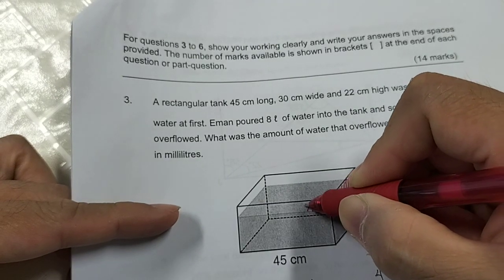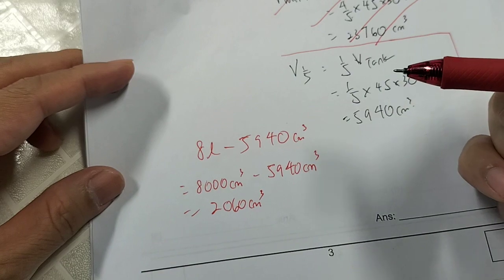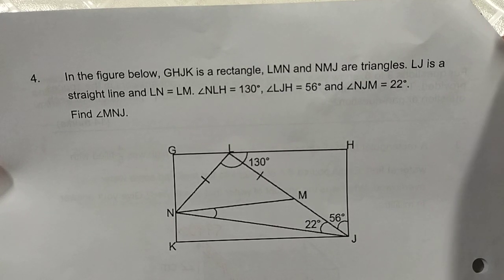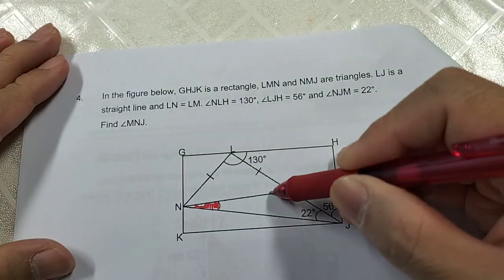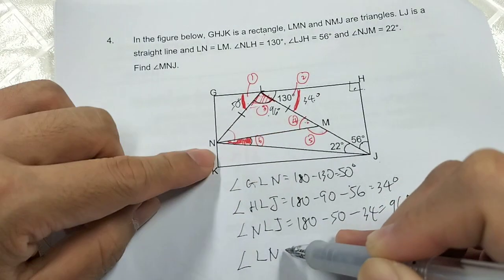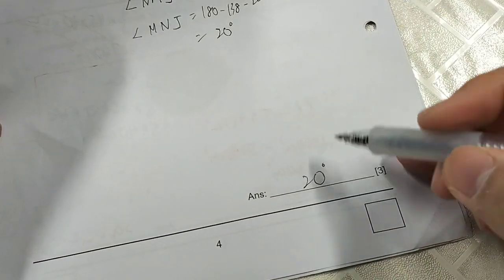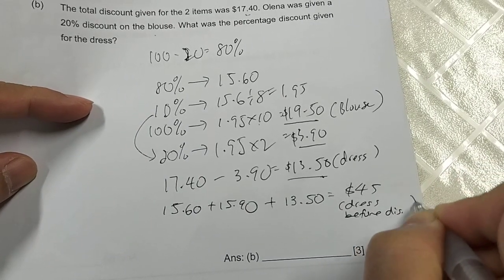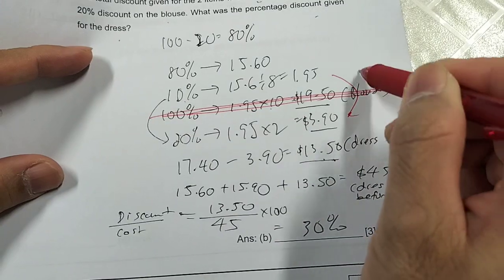TKPS 2024 WA2 Practice Paper 2